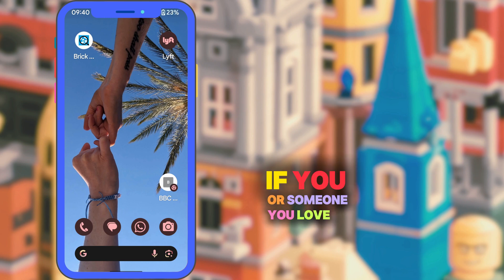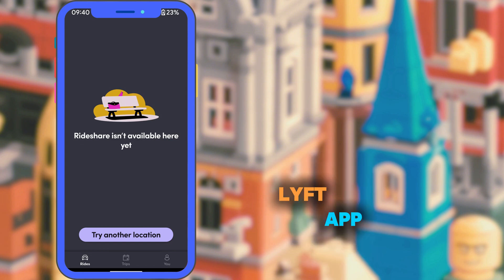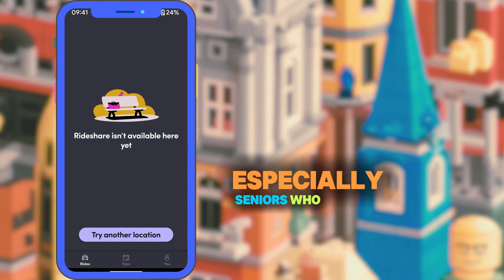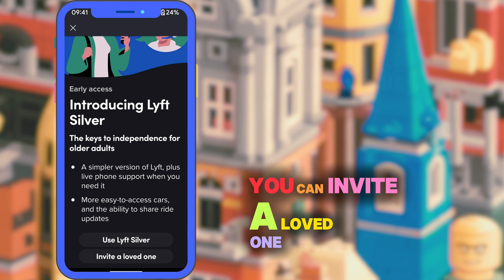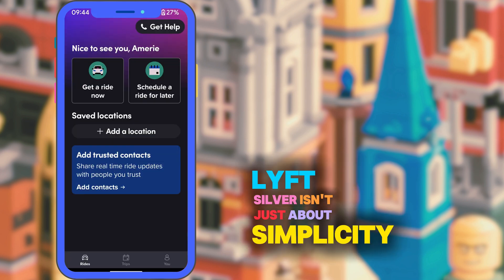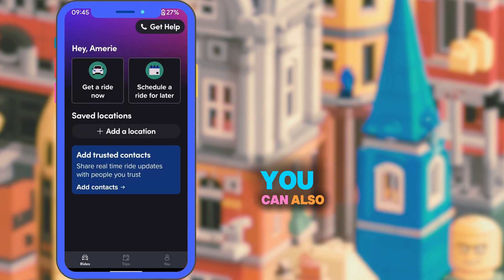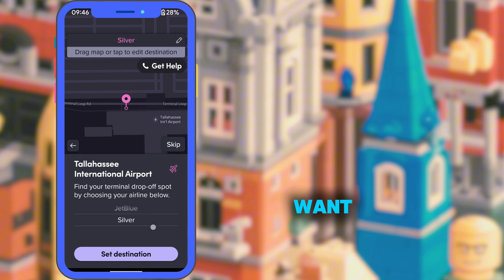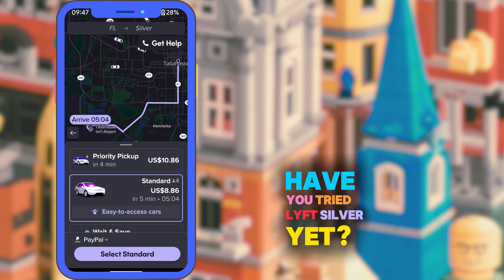Lyft Silver Explained: A Step-by-Step Guide for Seniors (2025 Update)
Looking for a simpler way to use Lyft? 🚘 In this honest and easy-to-follow tutorial, I break down Lyft Silver — Lyft’s new version of the app designed specifically for seniors and older adults. 💜

Learn how to:
✅ Enable Lyft Silver
✅ Navigate the simplified interface
✅ Access live U.S. phone support
✅ Share rides safely with loved ones
✅ Understand the key differences from regular Lyft

Whether you’re a senior looking to stay independent or a caregiver supporting an older family member, this step-by-step guide will walk you through everything you need to know about Lyft Silver in 2025.

🛠️ Make tech less intimidating — and more helpful.